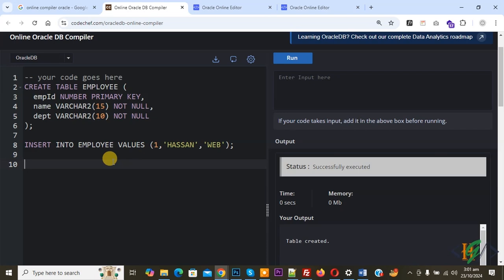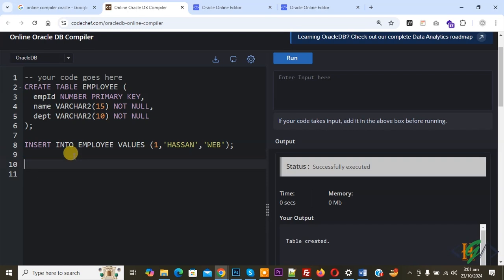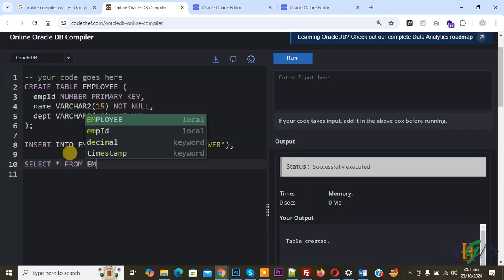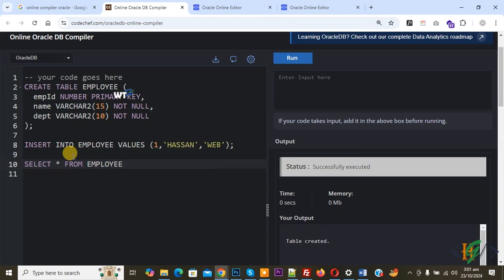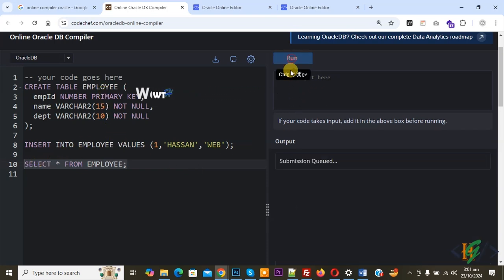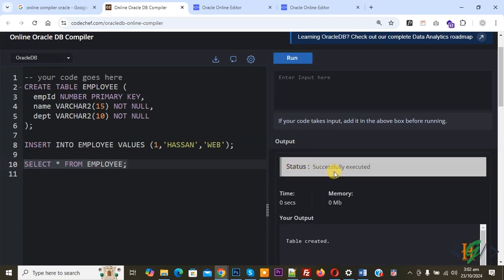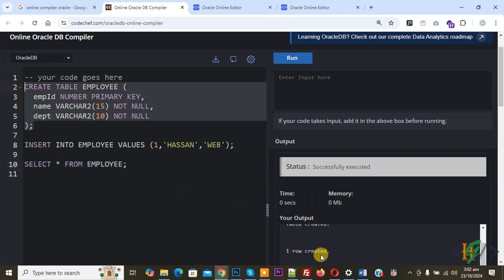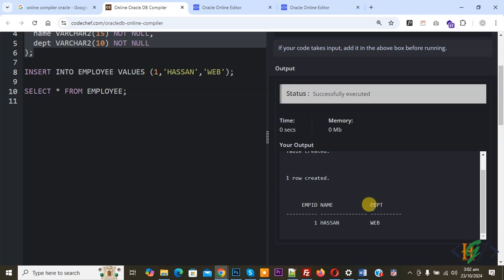How to Display All Records / Data from Table in Oracle Database | Select Query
In this oracle tutorial for beginners you will learn how to retrieve and show all record / data from tables in oracle database using SELECT query. So you can add select query then add table name and execute it.

* EMPLOYEE is Table Name.